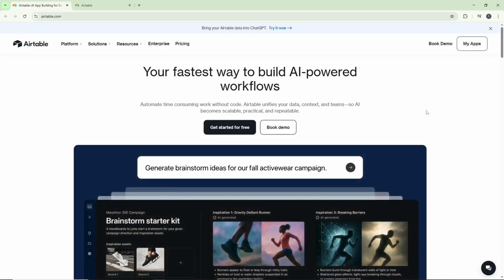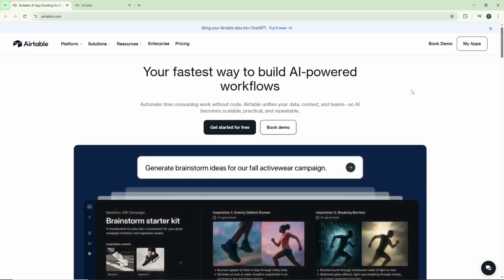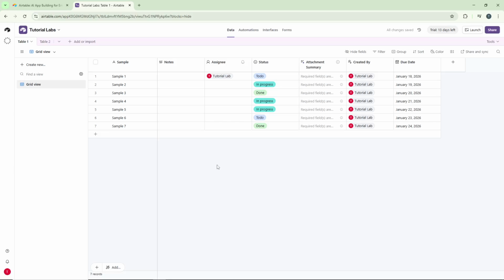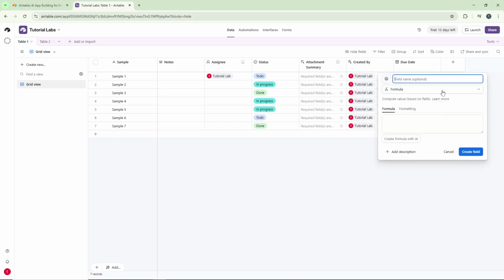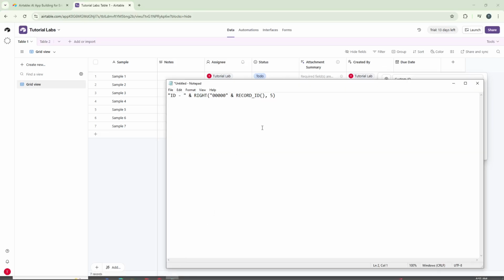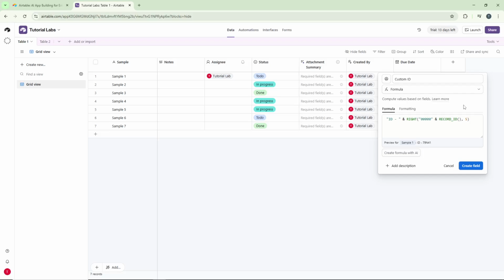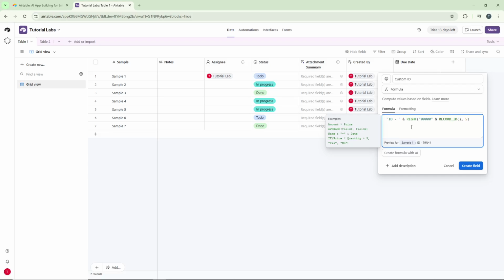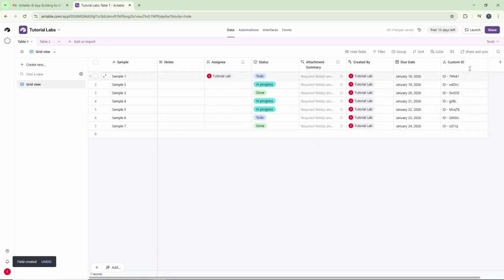How To Create Custom IDs For Airtable Records (Tutorial 2026)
Along the way, you'll learn create custom IDs Airtable records, setup unique identifiers Airtable, how to generate custom Airtable IDs, add custom record ID field Airtable, build unique record numbers Airtable, Airtable custom record ID tutorial, create personalized IDs in Airtable, implement custom ID system Airtable, Airtable unique record ID formula, setup automatic custom IDs Airtable, learn to make custom Airtable IDs, Airtable solution for custom record IDs